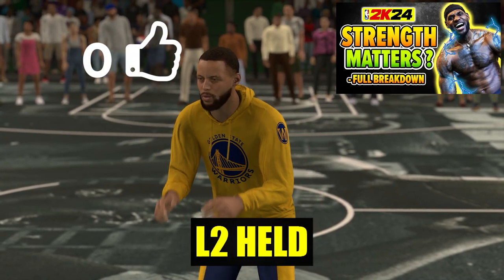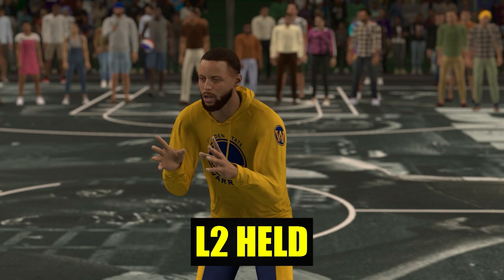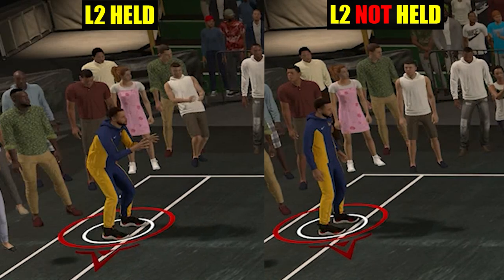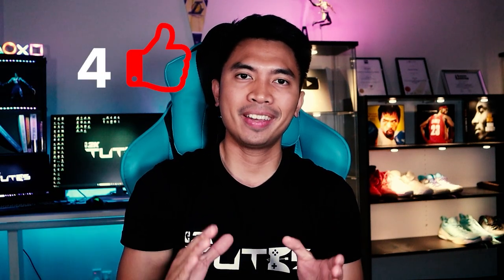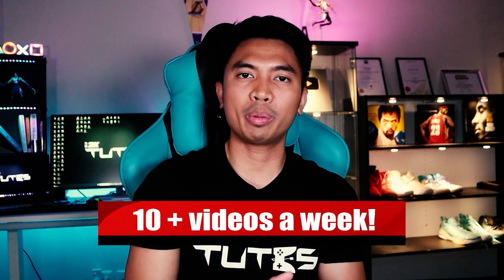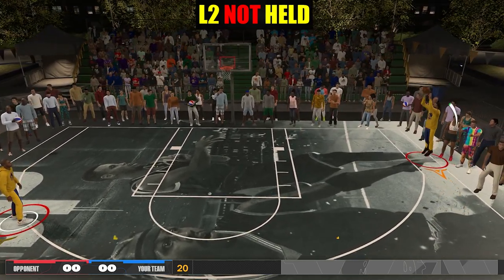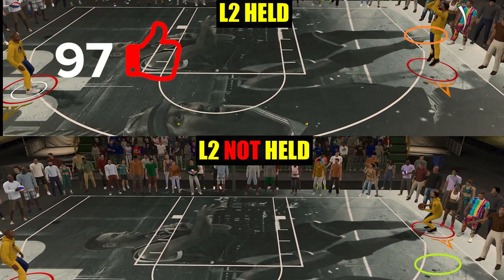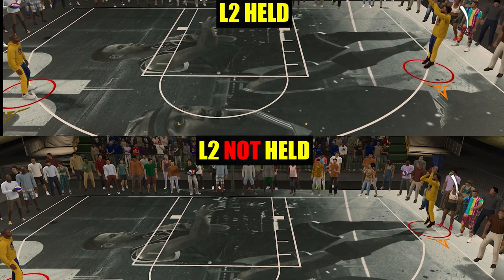NBA 2K24 Shooting: This will HELP you with SHOOTING SLUMP